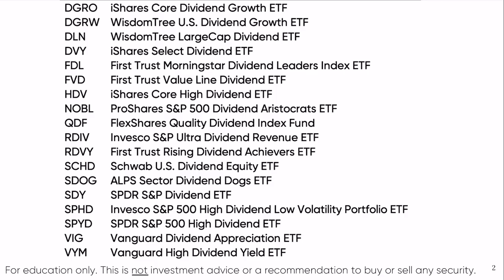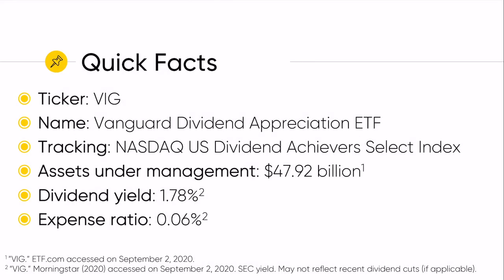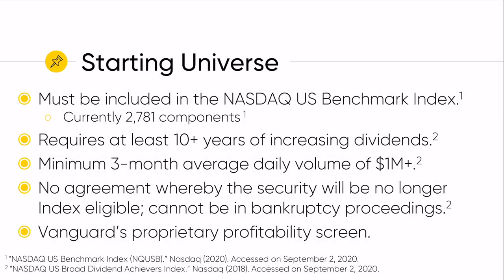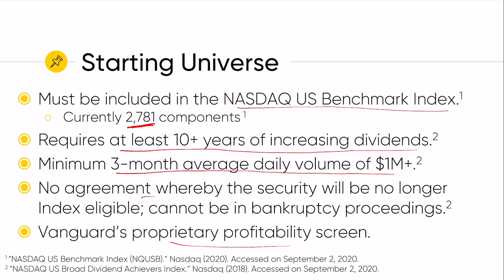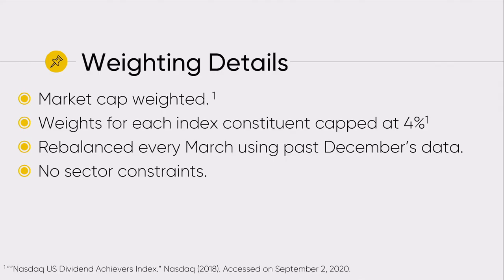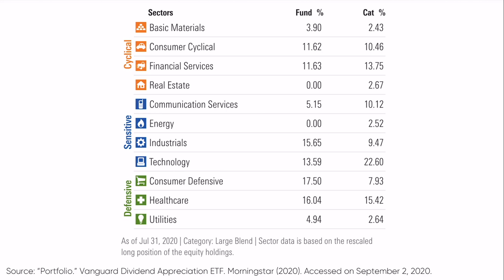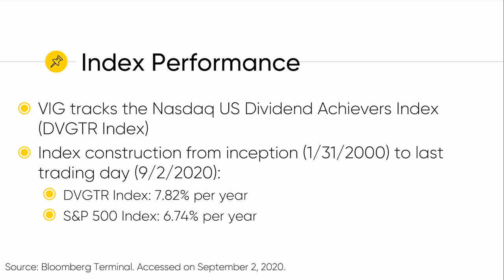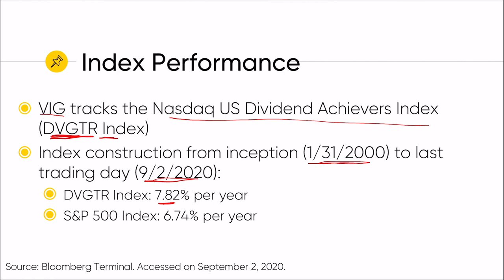VIG ETF Review [18 Dividend ETF Reviews, Part 5]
You'll get exclusive video content, immediate access to Modules #1 and #2 of my "Financial Freedom Formula" e-course, weekly video calls with the community (including myself), and more! It's 100% free. Vanguard Dividend Appreciation ETF (VIG) is the next dividend ETF we will review in our 18-part series reviewing all of the dividend ETFs with more than $1 billion in assets.

0:00 Introduction
1:26 VIG ETF Quick Facts
1:55 VIG Dividend Payout History
3:10 Stock Selection Strategy
5:00 Risk
6:28 Stocks & Sectors
8:30 VIG ETF & Index Performance
10:46 VIG Pros & Cons

E-COURSE
The Simple Guide to Stocks: $0 to Investing in 36 Minutes.

. The premium newsletter is $5 per month or $50 per year.

📊️ $30 Bonus (for you and me) by signing up for M1 Finance

QUESTIONS?